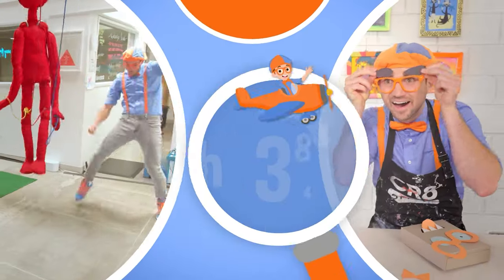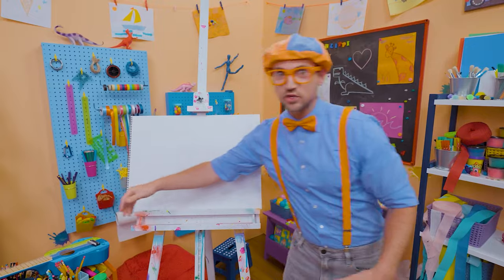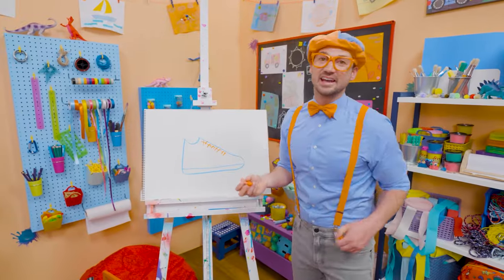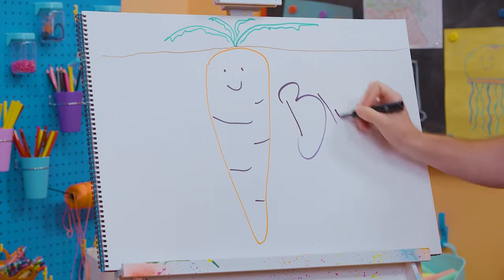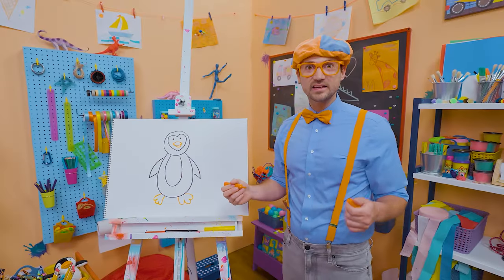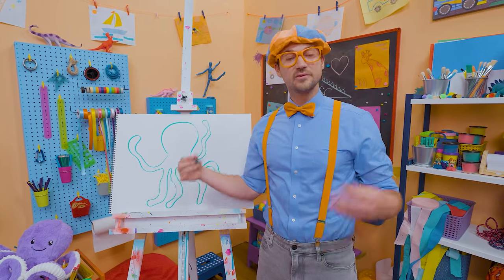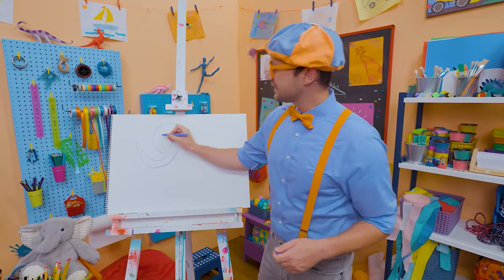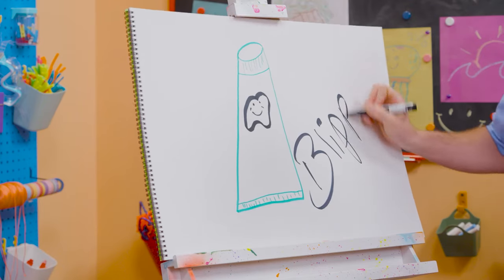How To Draw Scout | Blippi Painting for Kids | Moonbug Kids - Art for Kids 🖌️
Moonbug Kids - Art for Kids channel is an art space where children can find educational and funny videos about visual arts, music, and much more!

About Moonbug:

Moonbug Entertainment is behind some of the most popular kids’ cartoon names in the world. Moonbug's shows include global sensations such as CoComelon, Blippi, Little Baby Bum, My Magic Pet Morphle, Supa Strikas, Go Buster, Playtime with Twinkle, Gecko’s Garage, ARPO and many more. Moonbug kids' cartoons are available in 27 languages on all major streaming platforms.

How To Draw Scout
How To Draw A Ladder
How To Draw A Guitar
How To Draw Meekah's Headband
How To Draw Blippi Shoes
How To Draw A Drum
How To Draw Shapes
How To Draw A Carrot
How To Draw A Monster
How To Draw A Moon and Stars
How To Draw A Penguin
How To Draw A Skateboard
How To Draw A Donut
How To Draw An Octopus
How To Draw A Toothbrush
How To Draw Bowie The Rainbow
How To Draw An Elephant
How To Draw A Bunny
How To Draw Toothpaste